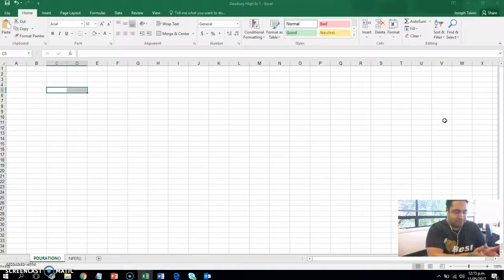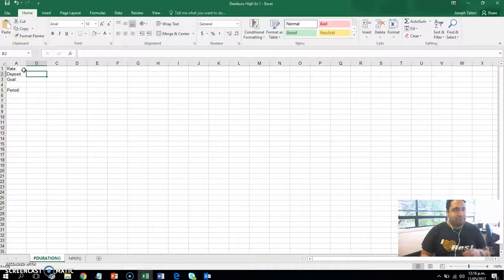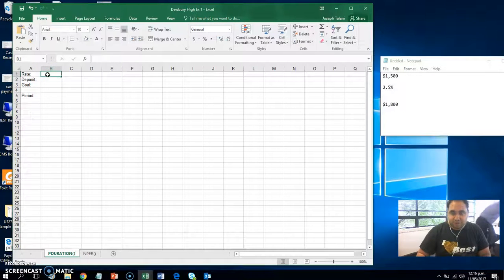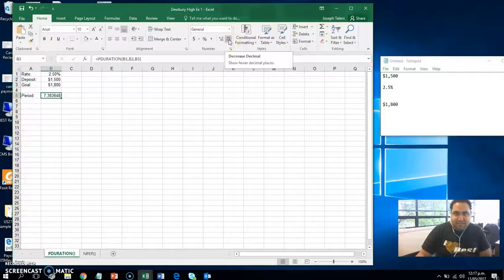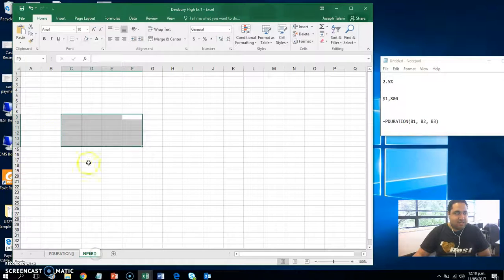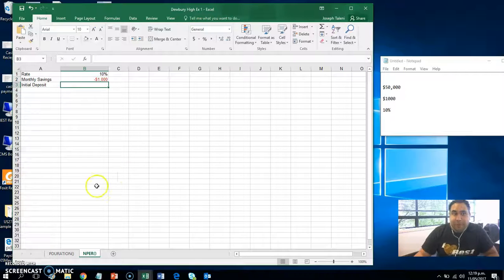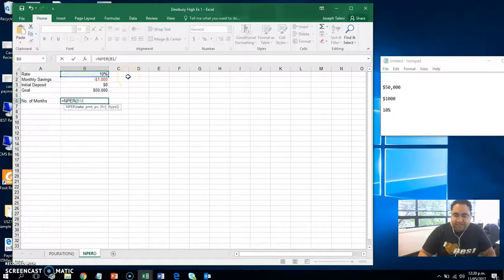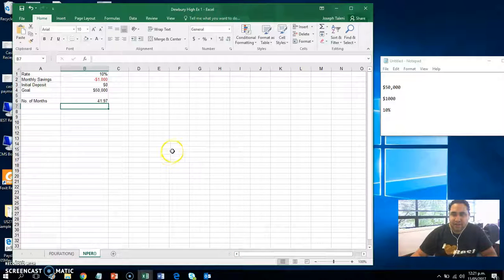PDURATION() & NPER() Excel